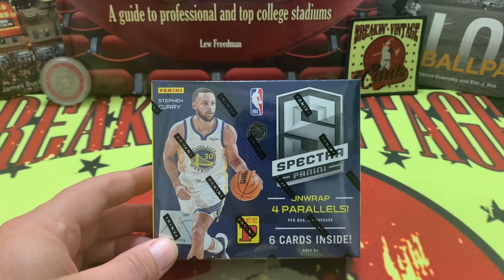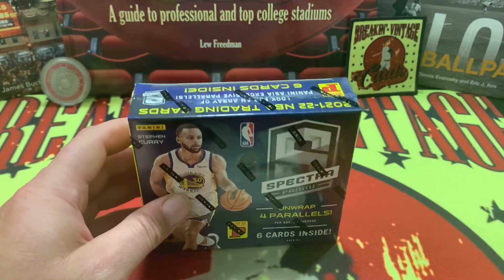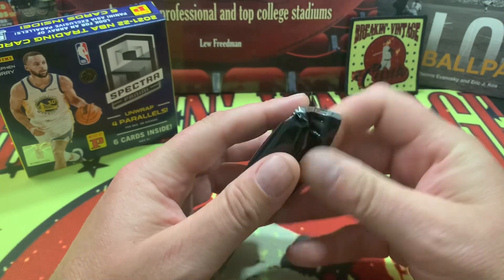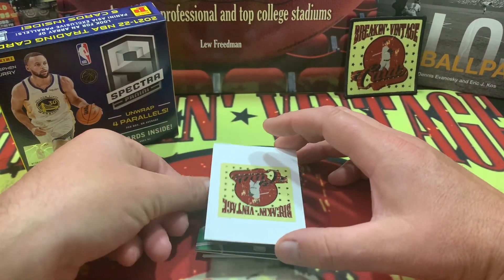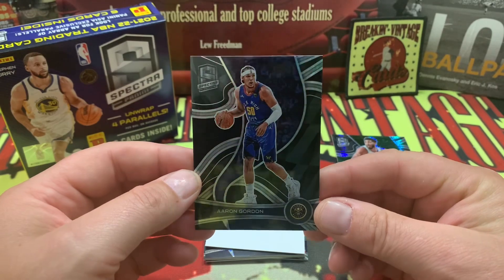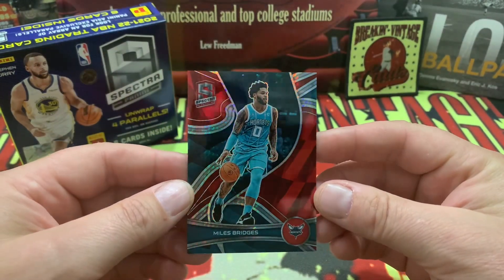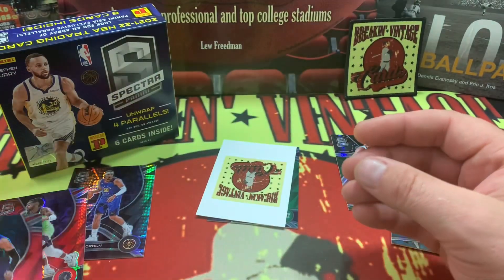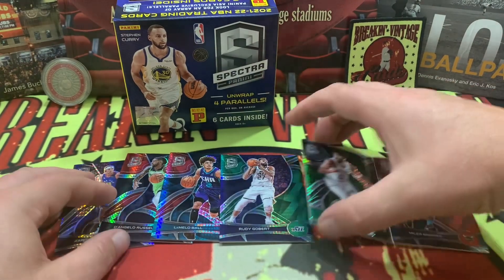Ep. 179: SIX Card Quickie!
Today is the start of the knock-out round of the NBA In-Season Tournament and what better way to enjoy that then with some 2021-22 Panini Spectra Tmall Basketball Cards!

On a Black Friday deal of $25 bucks (on video I said $40, I was mistaken), we picked these bad boys up in hopes of hitting it big…. At a normal retail price of $95, these 6 cards will either hit the long ball of brick hard, what do you think?

X: @Breakinvintage